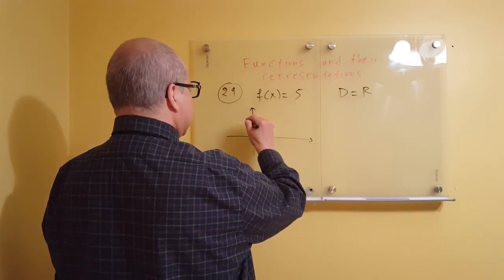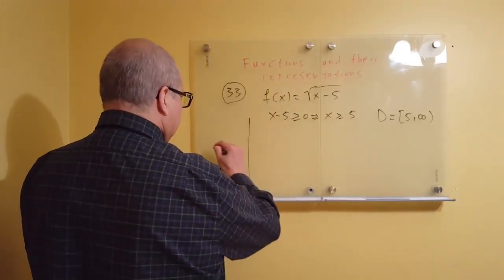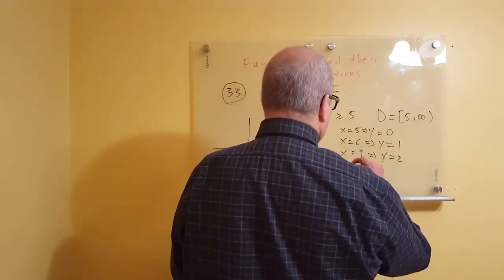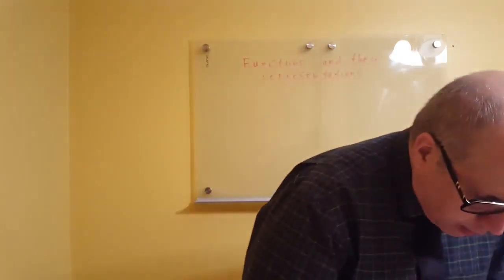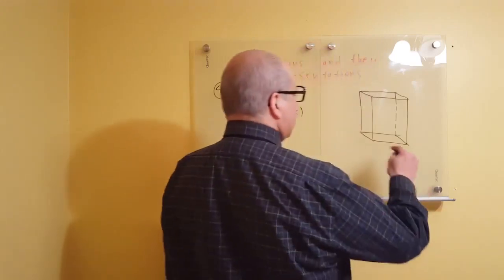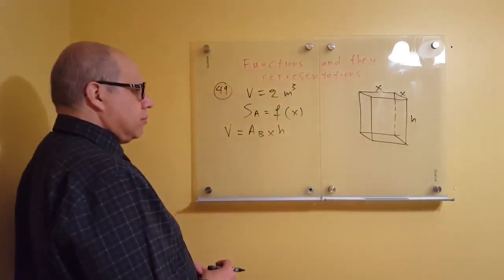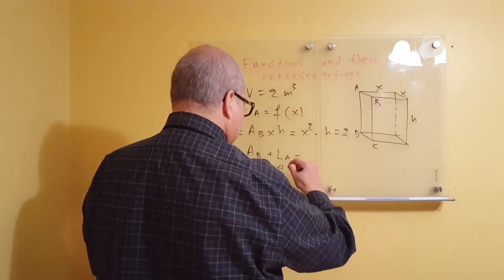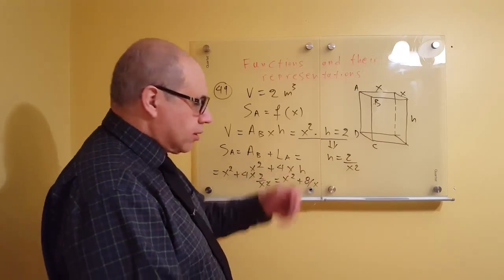Functions and their representations 34